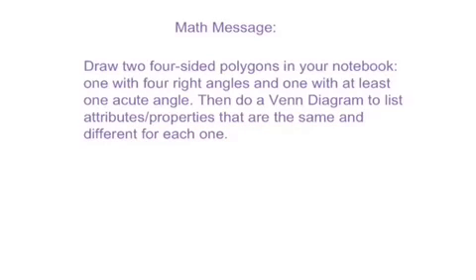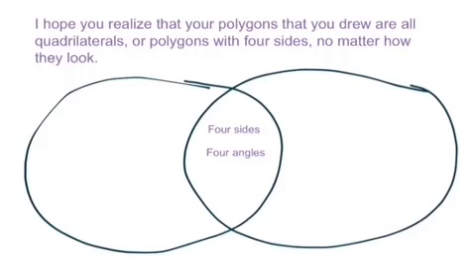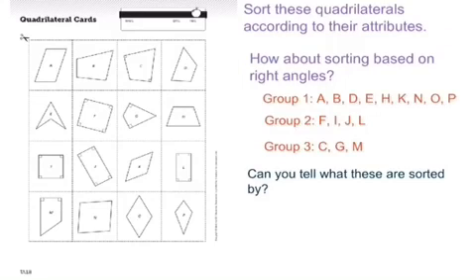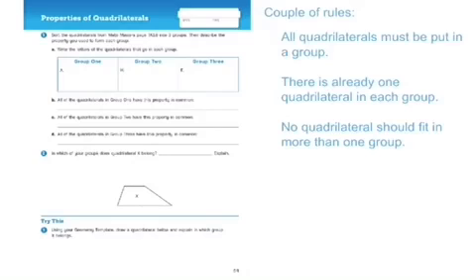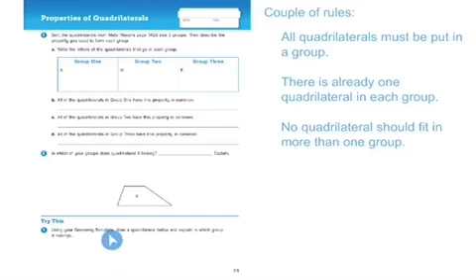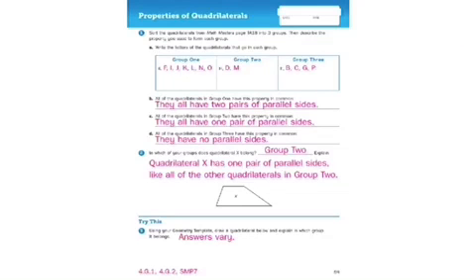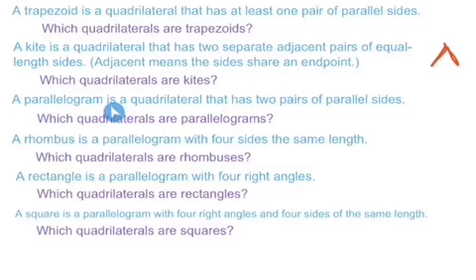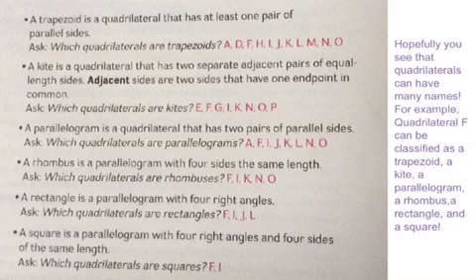Lesson 2.11 Classifying Quadrilaterals